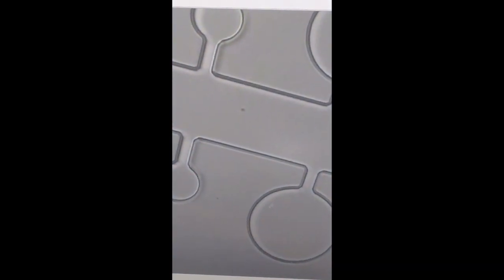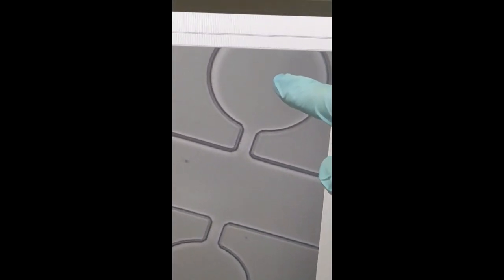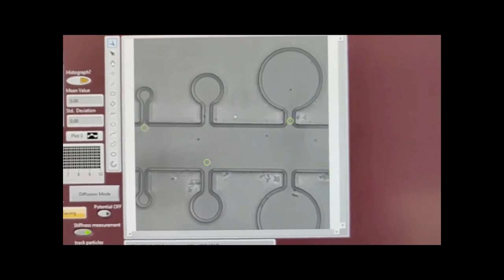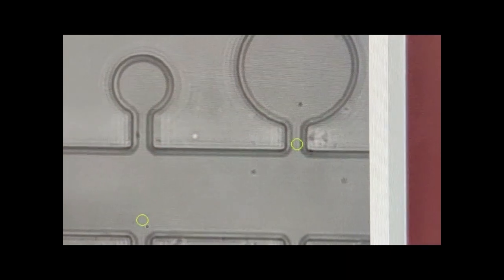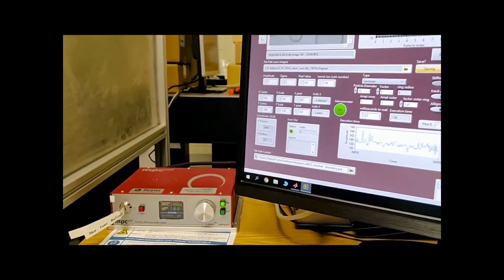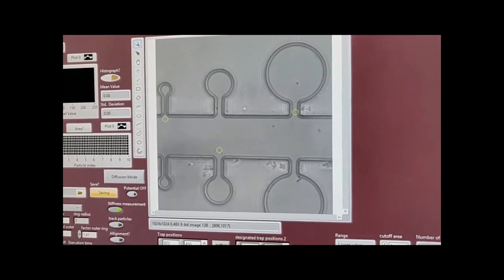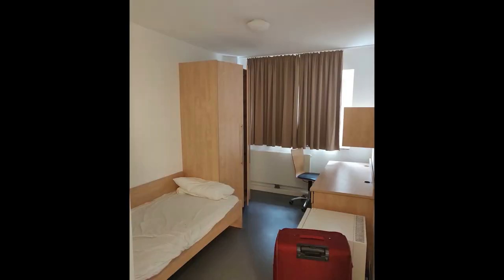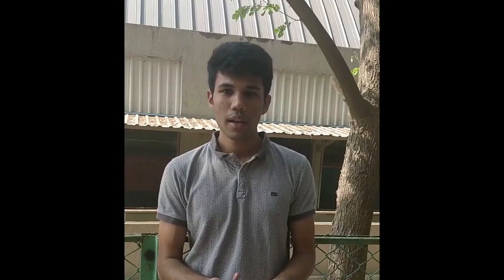Summer research internship vlog 2.0 | IIT Bombay | Heinrich Heine University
This vlog is a part of the research internship vlog series by EnPoWER, IIT Bombay. In this video by Aditya Venkatraman, he talks about his experience during his summer internship at the Heinrich Heine University in the summer of 2019. During the internship which Aditya secured via the placement and training cell, he worked on the topics of soft matter and biophysics.

We thank Aditya for taking out the time to make this video for us and hope you enjoy the same!